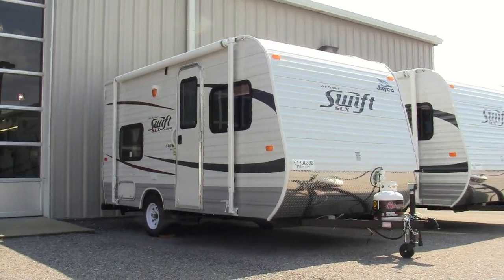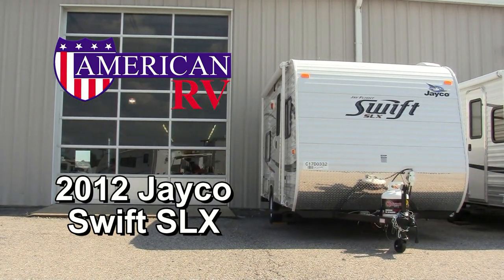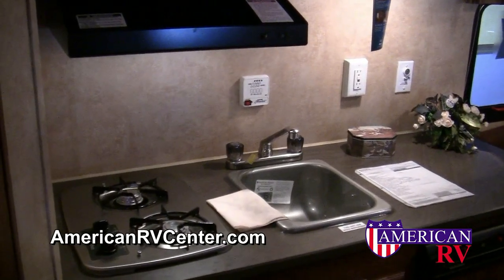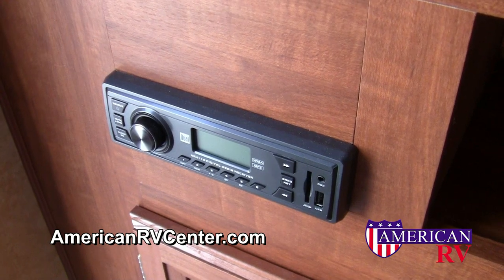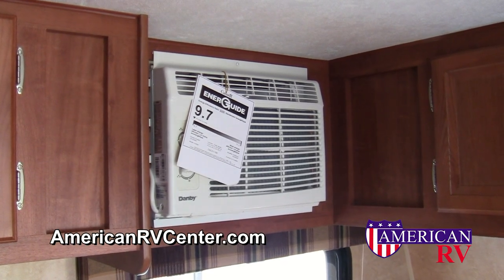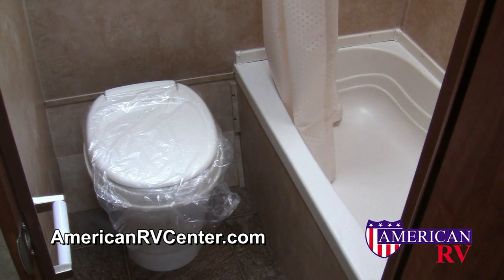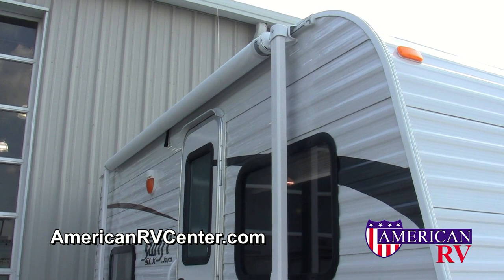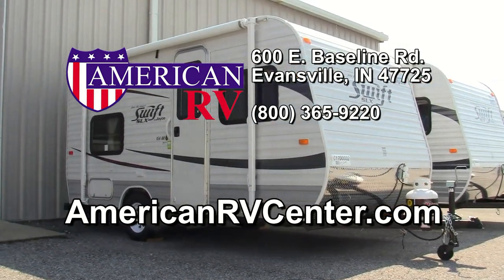2012 Jayco Swift SLX - Ultralight Travel Trailers - Overview and Walkthrough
Overview of the new 2012 Jayco Swift SLX Travel Trailers. Including the 145RB, 154BH, 184BH, and others. These ultralight trailers are a great mix of modern features and retro, vintage styling and inspiration. They feature a low profile (just over 8ft tall), air conditioning, furnace, stereo system, water heater, stove, microwave, full bath with shower/tub and toilet, patio awning, and much more! Check them out at American RV Center, your Indiana RV Dealer, in Evansville, IN.,